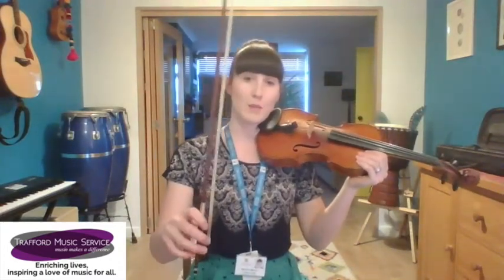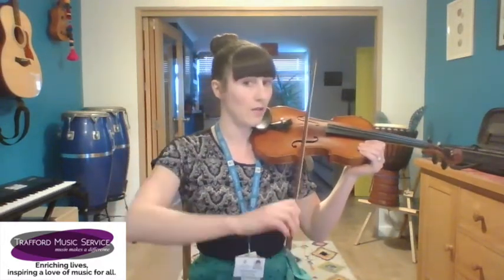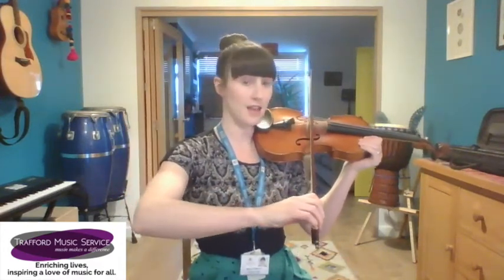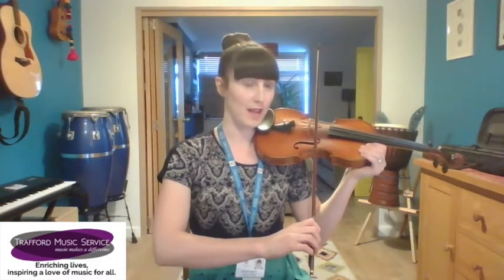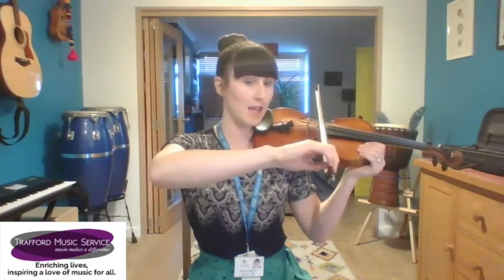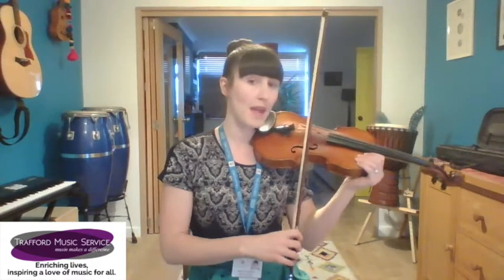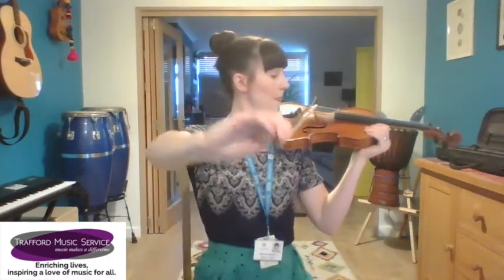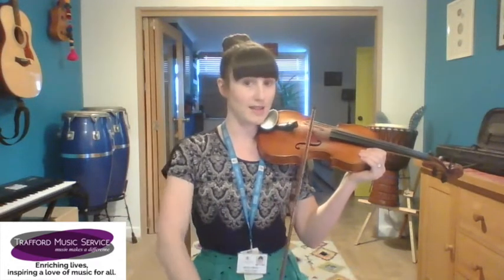'Rocking Horse' Exercise- Violin/Viola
We are back again with another wonderful video from our String teacher, Mrs Riley from the Trafford Music Service.
Mrs Riley will be teaching us all about the 'Rocking Horse exercise' which is designed to help keep your bow parallel to the bridge of the instrument!

Please share this with more of your string friends and trial this exercise out whilst you are practising.